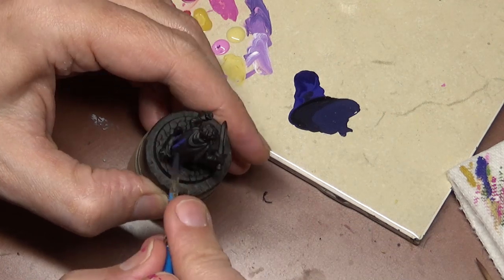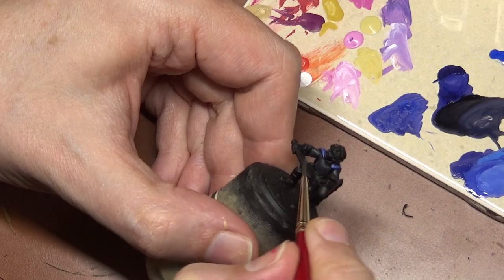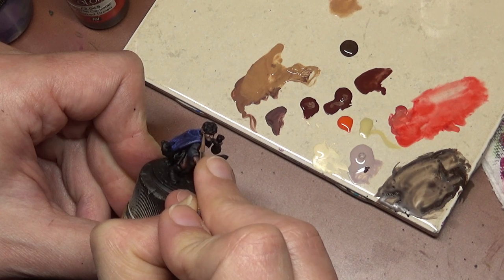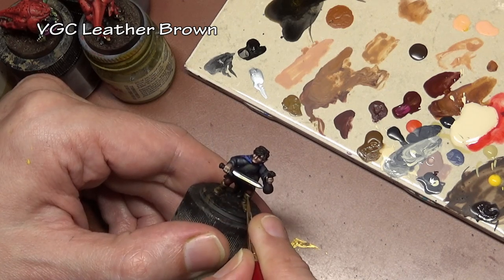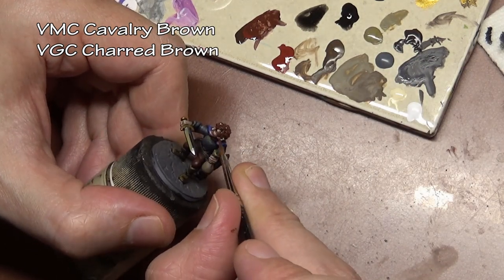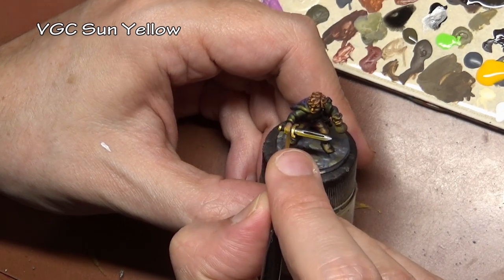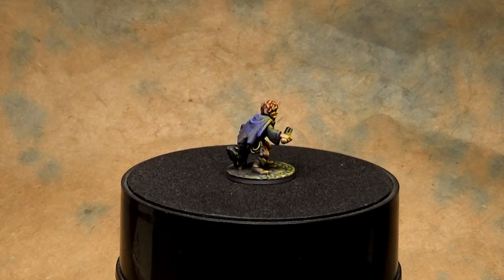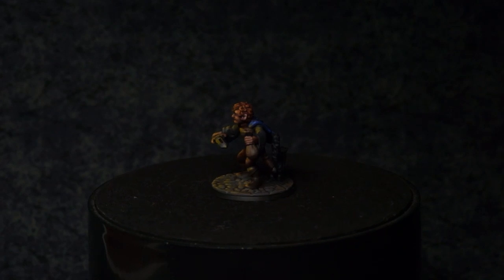Painting Heroforge 7 : OSL - Object Source Lighting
In this chapter of our Painting  Heroforge series we're going over OSL, object source lighting. Not a preferred technique of mine, so this is educational for both of us.